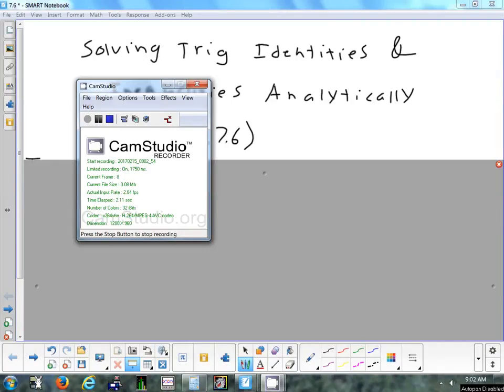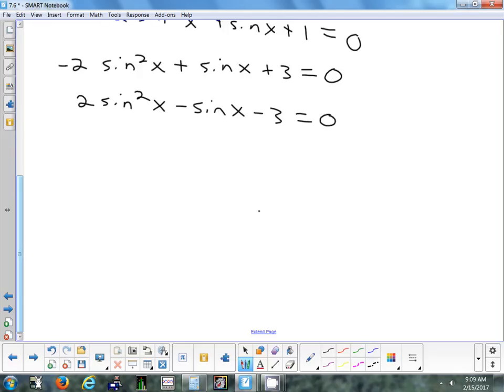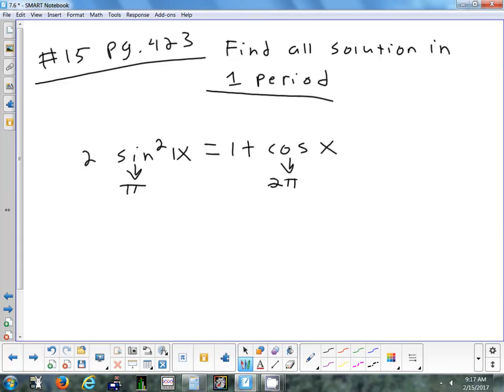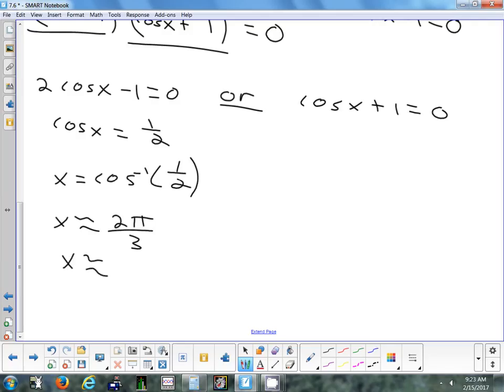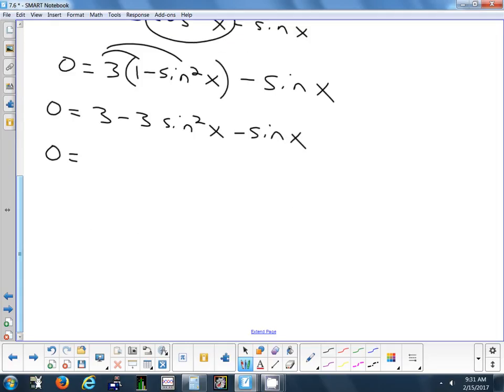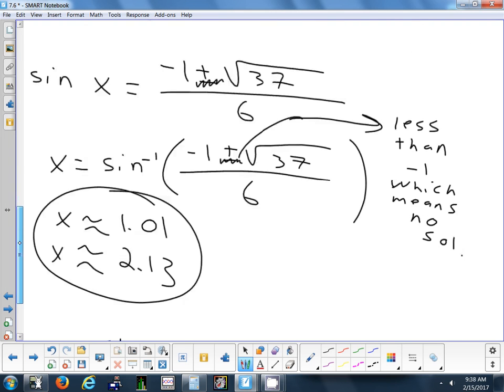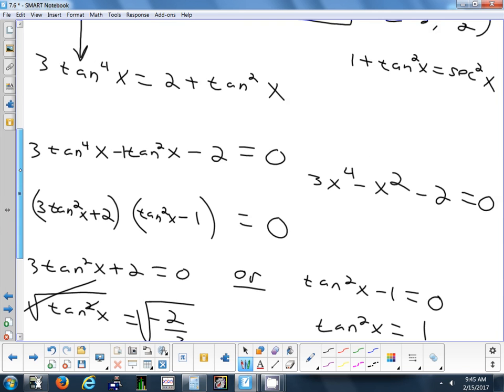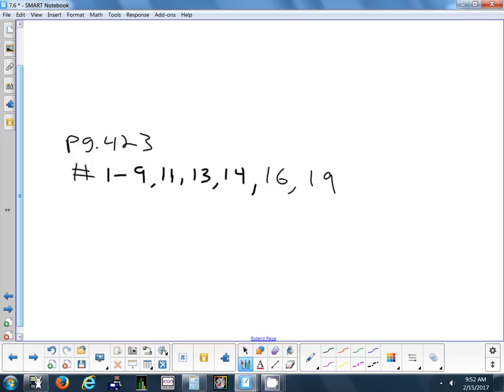7.6 Solving Trigonometric Equations Using Algebra 2-15-17